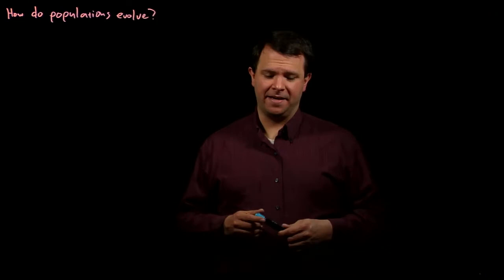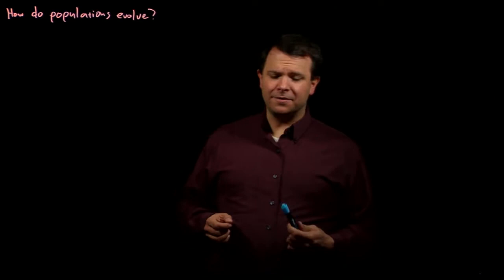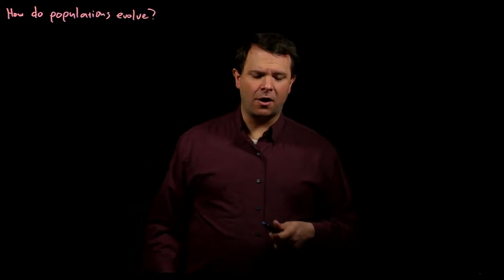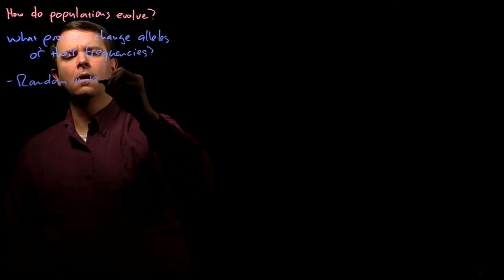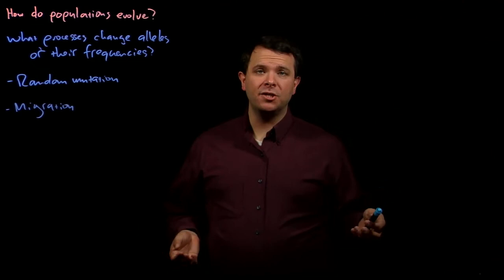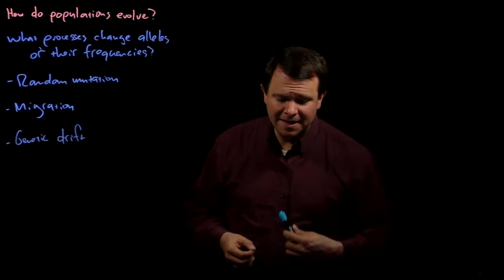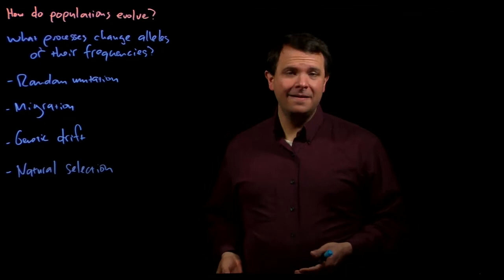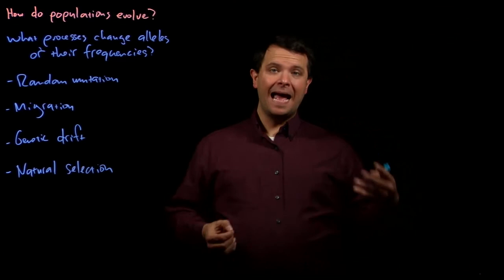How do alleles in a population change over time?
What processes cause the alleles present in a population, or their frequencies, to change over time?